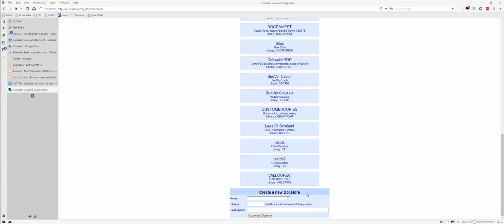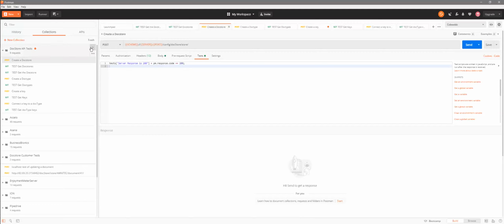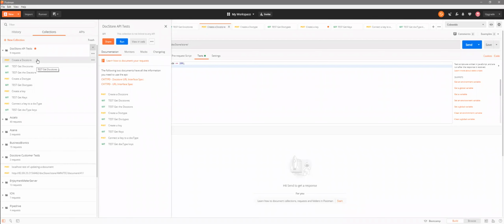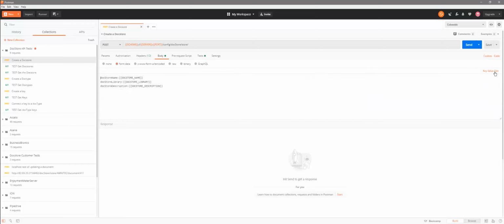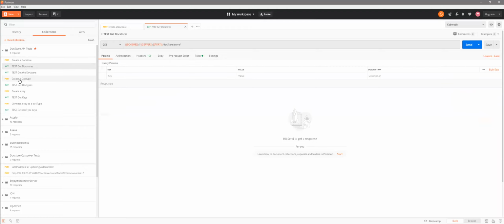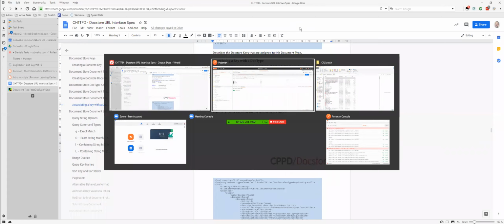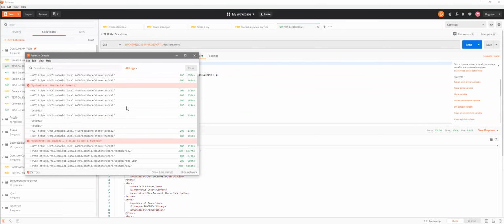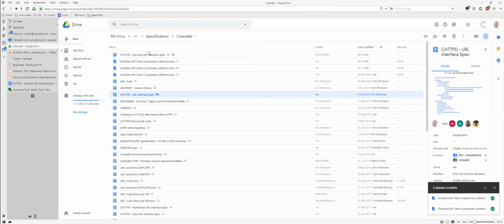Automating Docstore creation using scripts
It's possible to call Docstore URLs to create Docstores, Document Types, Keys and Document Type Keys. It should be possible to create a script to automate the creation of any Docstore setup.

This video walks through how this can be done using the excellent Postman app.

Download and Import this collection into Postman:
DocStore API Tests v3.postman_collection.json

Full API Documentation here:
CHTTPD - Docstore URL Interface Spec